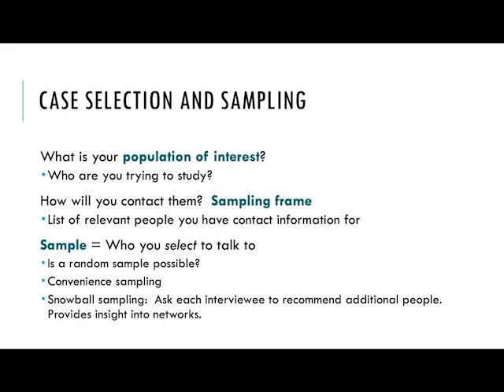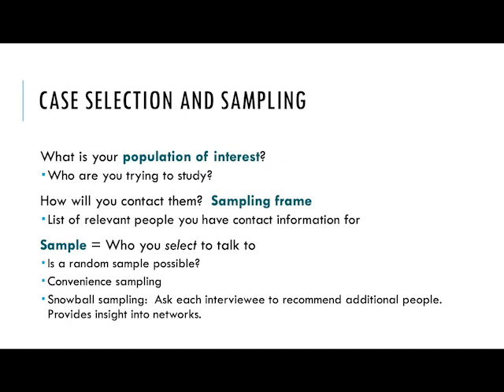Interviews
The strengths and weaknesses of interview research.